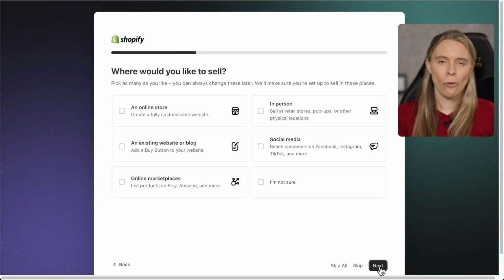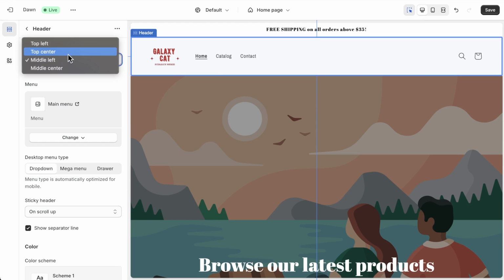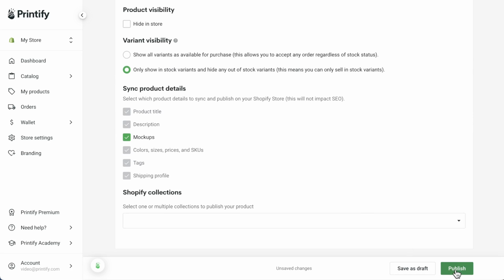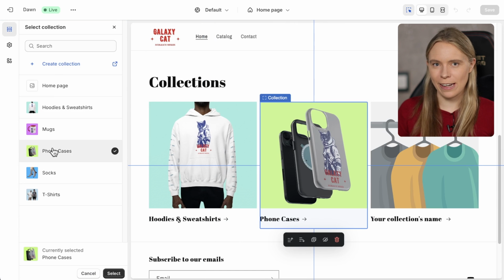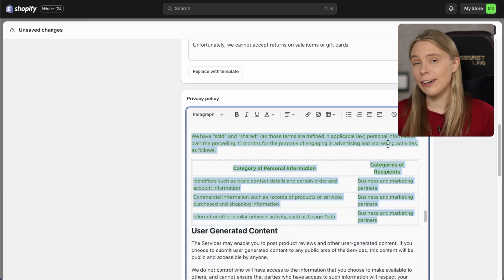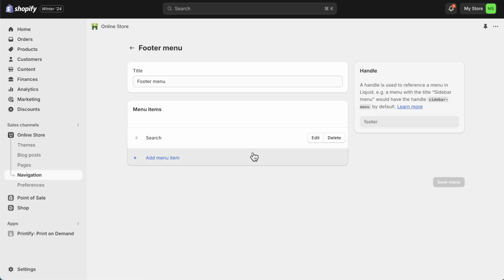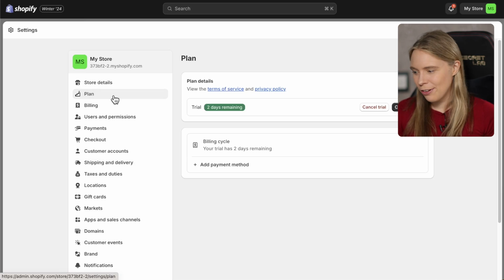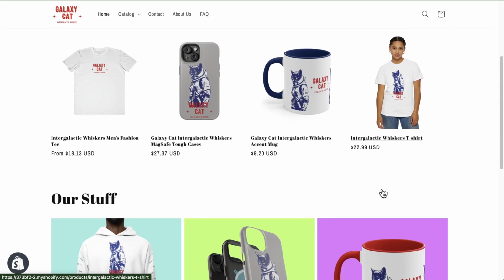Shopify Beginner Store Tutorial with Printify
In this comprehensive step-by-step tutorial, Leah and Sarah guide you through the process of setting up your very own Shopify store for print on demand. They’ll cover everything from setting up your Shopify account to creating and publishing your products in Printify to launching your store to the world.

00:00 How to Set Up a Shopify Store in 2024
00:35 Opening a Shopify Store
02:15 Installing a Free Shopify Theme
05:02 Connecting to Printify
06:04 Creating & Publishing Your First Product
07:00 Editing Your Listing in Shopify
07:28 Creating a Collection
08:45 Editing Your Shopify Homepage
10:15 Adding Store Policies
13:45 Creating Store Pages
14:30 Store Navigation & Menus
16:21 How Your Customers Will Pay
17:19 Shop Currency
17:30 Shipping
17:56 Picking a Shopify Plan
18:47 Adding a Domain Name
19:27 Privacy Compliance
20:43 How to Launch Your Shopify Store